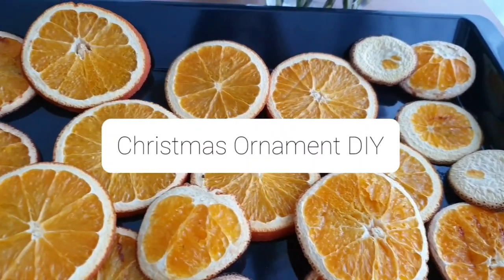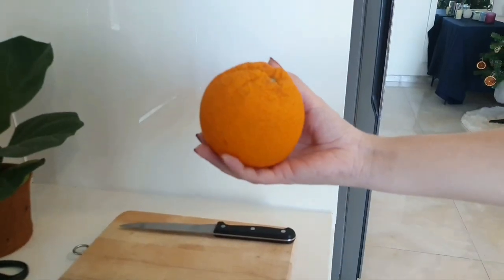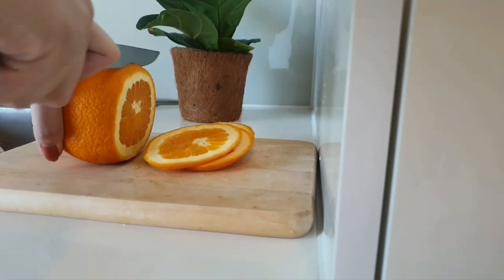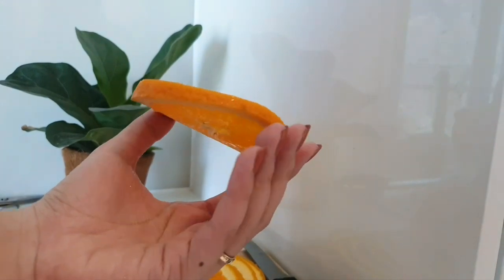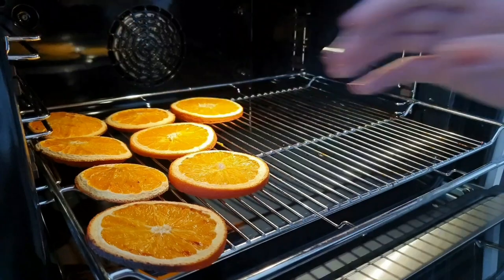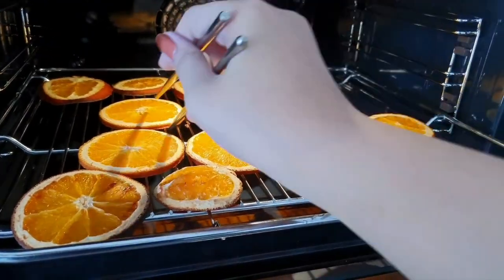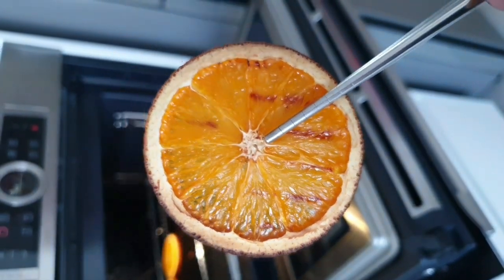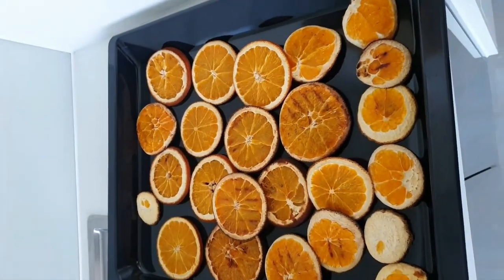[Christmas Vlog] How to make Dried Orange Ornament - Christmas Tree Decoration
Christmas is coming to town guys :D
Let's make some ornaments for your stunning tree with me.